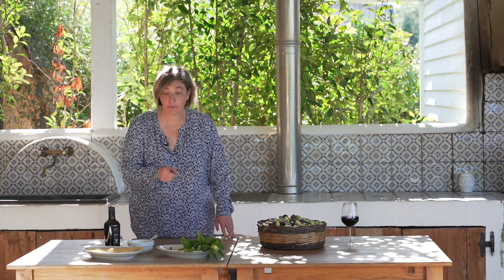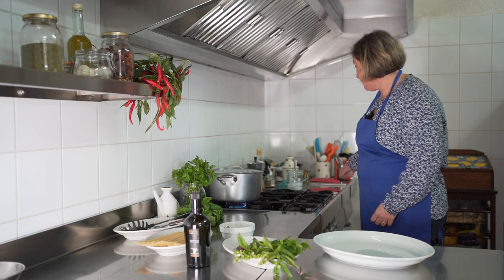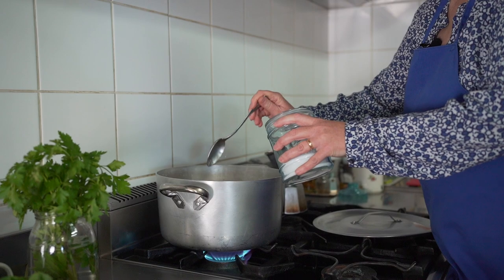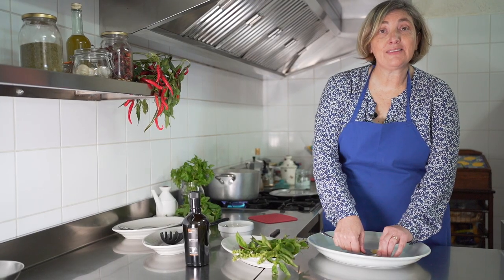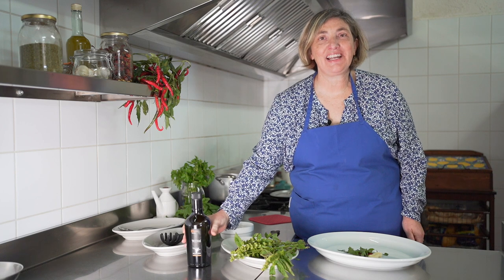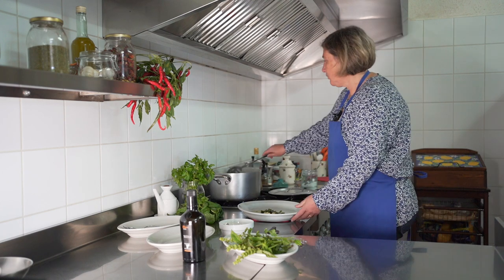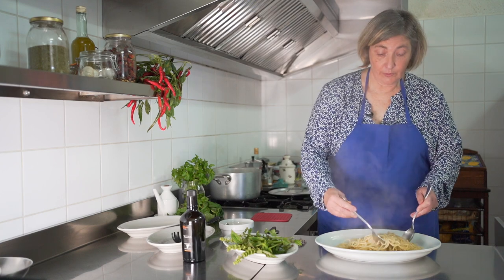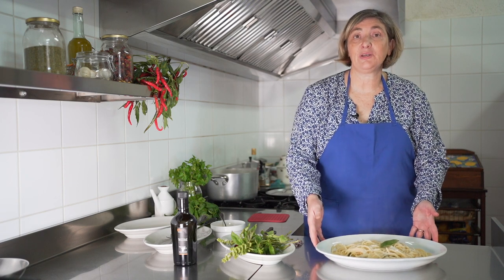sicilian recipes authentic. spaghetti aglio e olio. Terre di Himera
Have you ever tasted   pasta  with aglio and olive oil ?
It's the traditional italian dish !

In this video Maria will introduce you to the Sicilian way of spaghetti with  aglio and olive oil.

Take a look and try at your home

Sorry,sorry ,sorry plaese don't forgot to buy our olive oil and to book an authentic sicilian experience  at Terre di Himera.

Terre di Himera charming small hotel in the countryside  near Cefalu.
quiet retreat, sicilian cuisine ,sicily olive oil

Terre di Himera: Agriturismo di charme near Cefalu and Palermo.